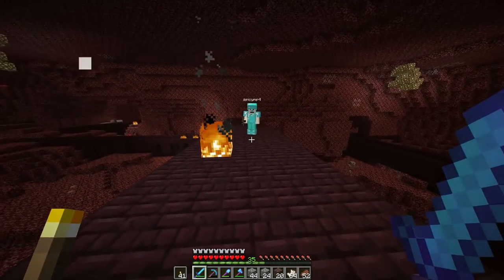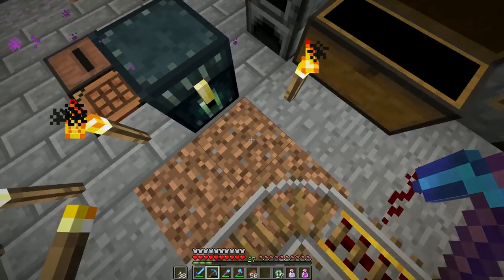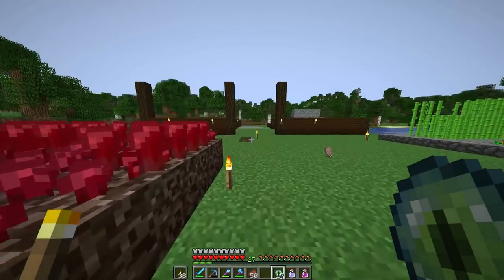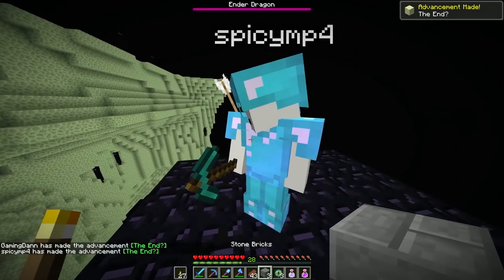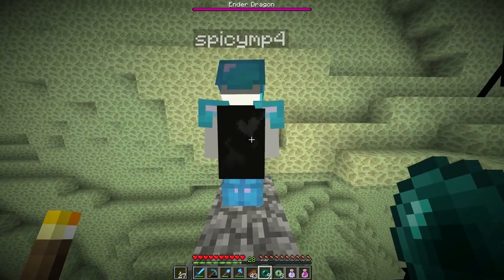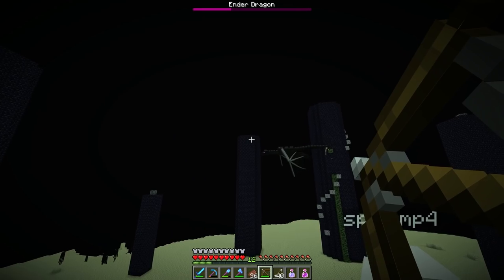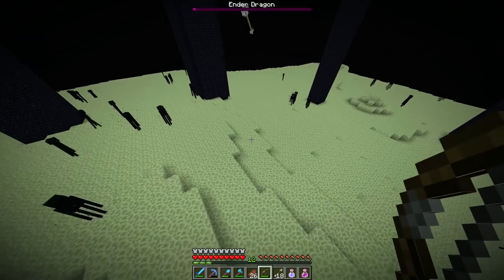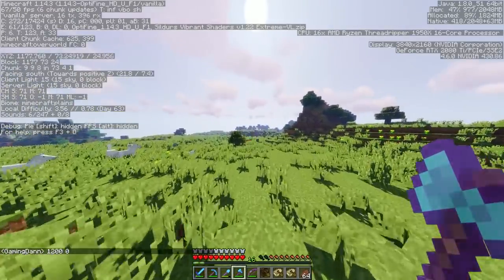Vanilla Minecraft S1 #6 - ENDER DRAGON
My IG Accounts:
Meme account: @JewishNutsack
Fitness account: @DanielEwenFitness

leonell-cassio-worth-a-try-ft-serena-rutledge-copyright-free-music
sub-urban-cradles-ncs-release